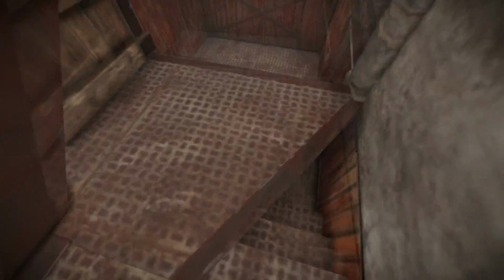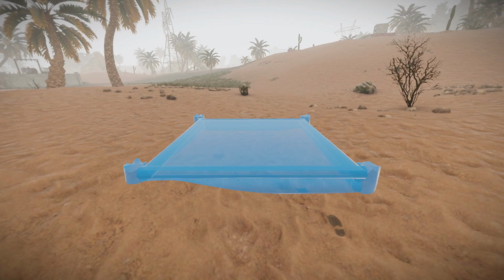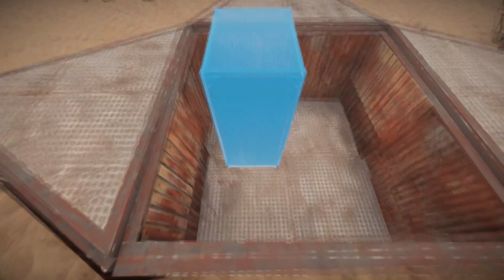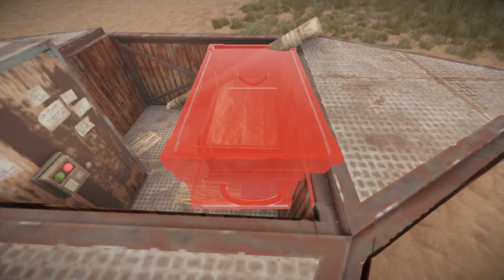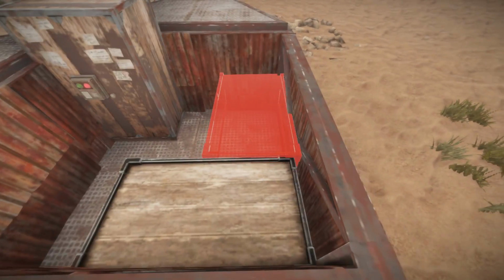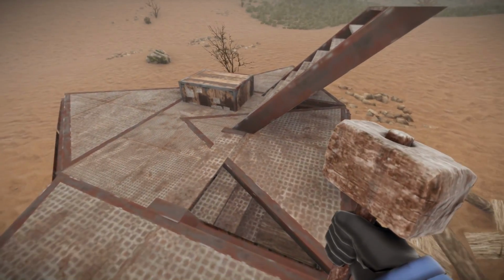UNSEEN NEW UNLOOTABLE TC (Tool Cupboard) Glitch/Exploit | Rust Base Building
I'm making this video to share a glitch that a friend of mine found in game. This trick is an unseen new exploit that creates an unlootable tc (tool cupboard). Feel free to use in any rust base build or building.